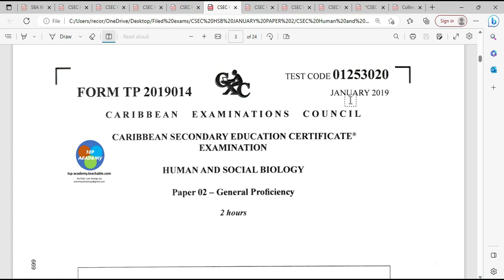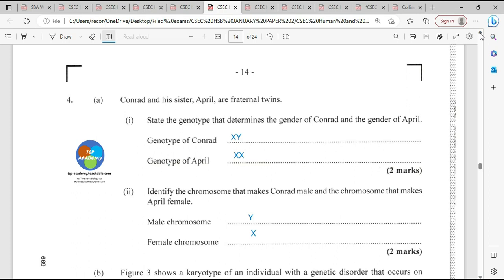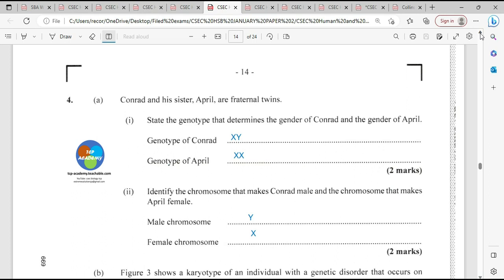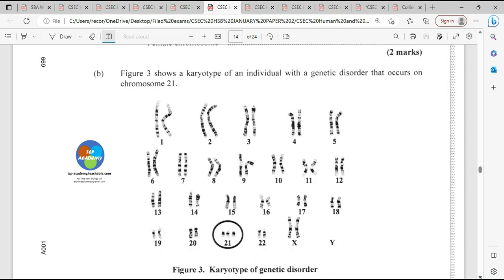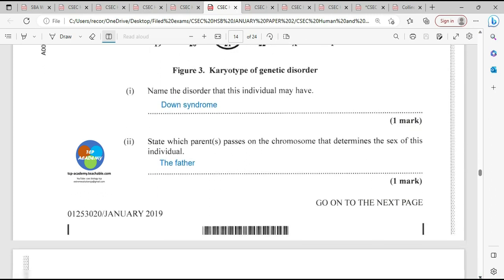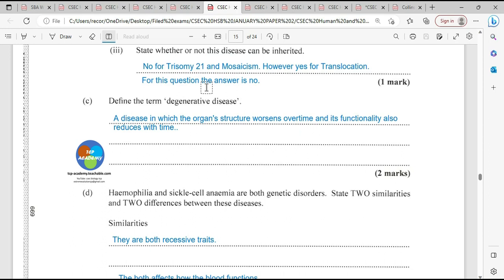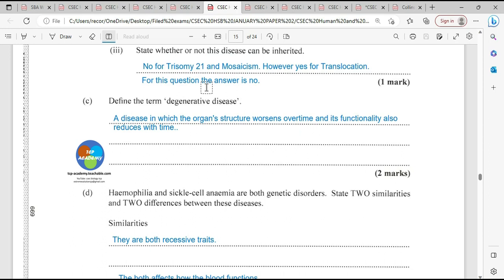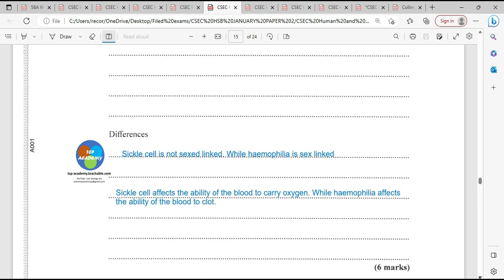CSEC HUMAN AND SOCIAL BIOLOGY January 2019 Paper 2 Q4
CSEC HUMAN AND SOCIAL BIOLOGY 2019 Paper 2 Q4